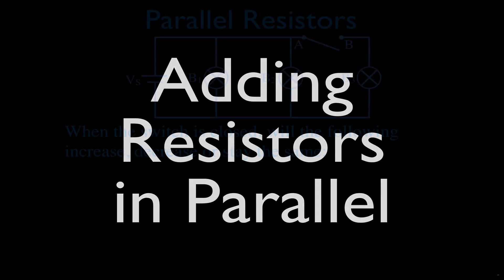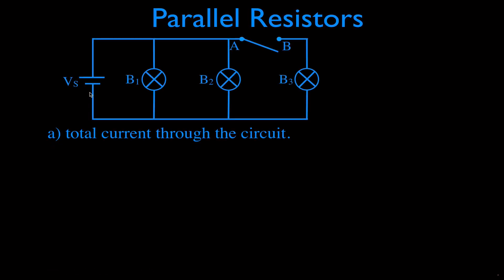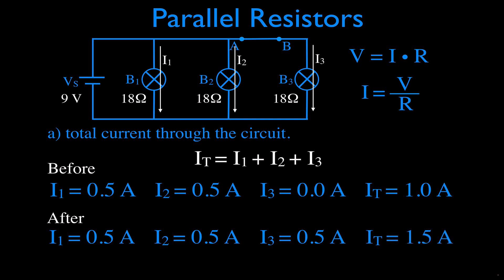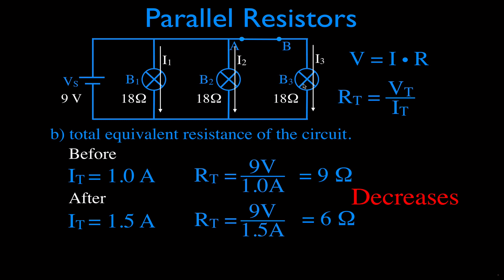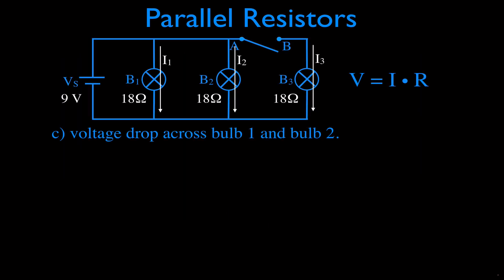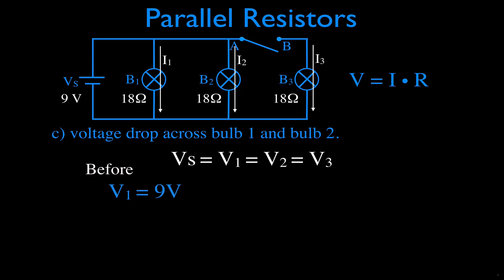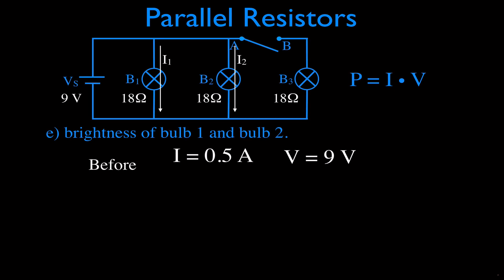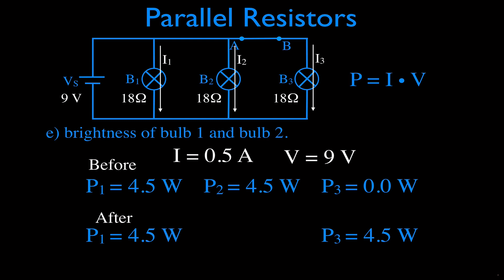Resistors in Electric Circuits (6 of 16) Adding Resistors to Parallel Circuits, Part 1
This video explains how the following characteristics of light bulbs in parallel changes when a third bulb is added in parallel to the circuit:
a) the total current through the circuit
b) the total resistance of the circuit
c) the current through bulb 1 and bulb 2
d) the voltage drop across bulb 1 and bulb 2
e) the brightness of bulb 1 and bulb 2

For parallel circuits, when a third bulb is added in parallel the total current increase and the total resistance decrease. But the current through the other two bulbs, the voltage drop across the other two bulbs and the brightness of the other two bulbs stays the same. Check out the video to see why!